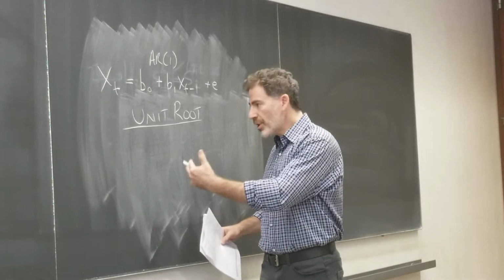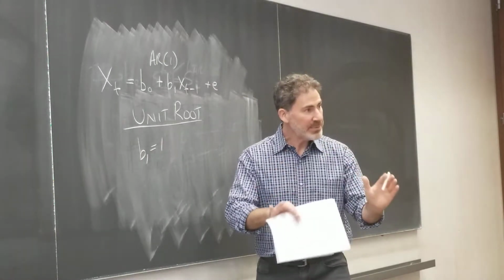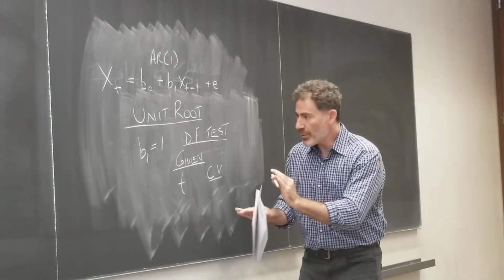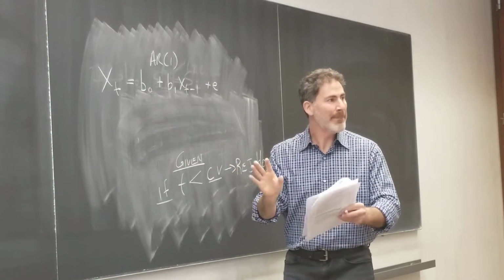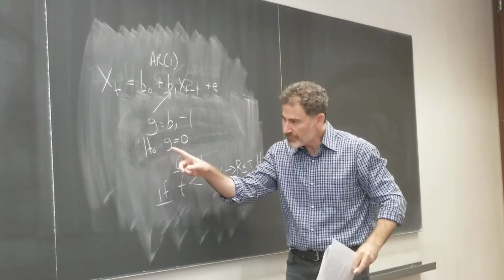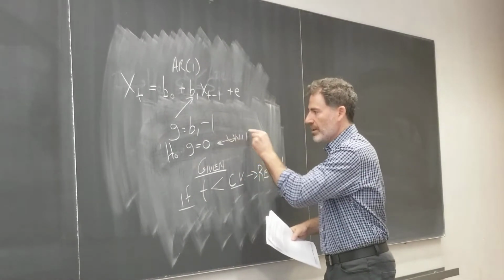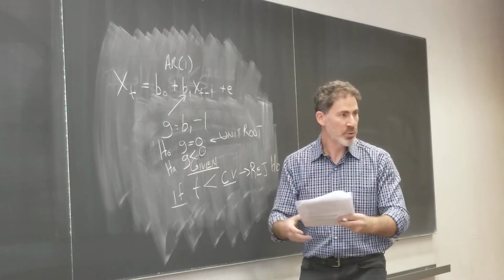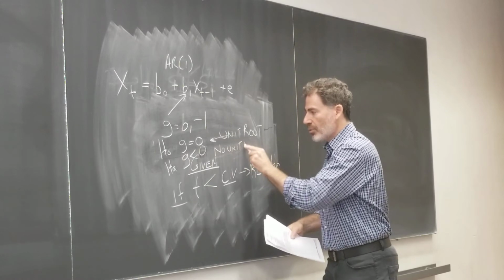CFA Level 2 Exam: How to Identify a Unit Root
Pass your CFA exam.

This concept is likely to show up in Quantitative Methods section of the CFA Level 2 exam.

Let Prof. Gordon help you pass.

Prof. Gordon has over 20 year of CFA exam prep experience.  His CFA study materials are used by candidates all over the world.